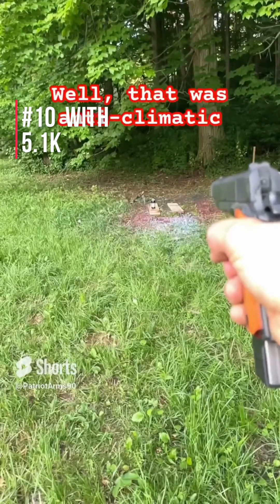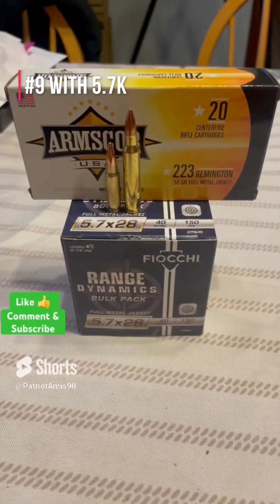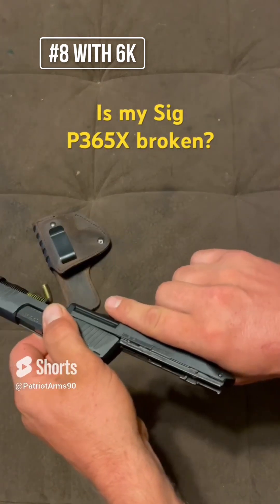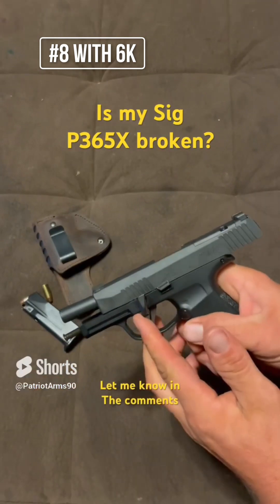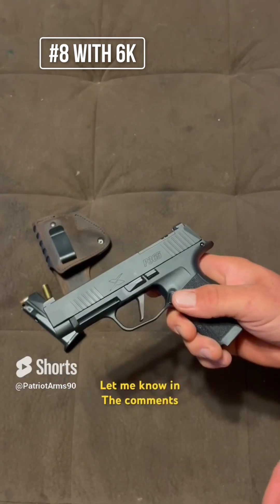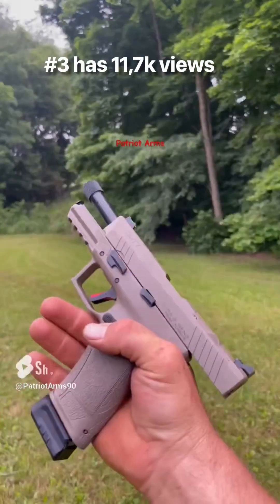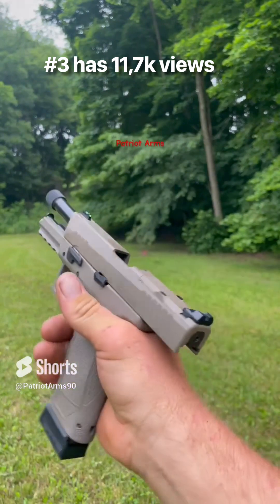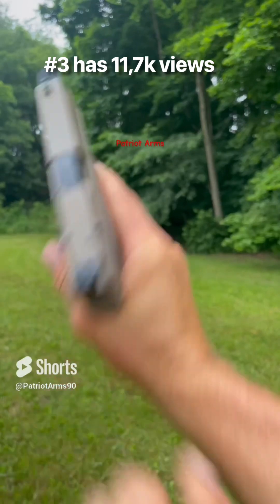My Top 10 Most Viewed videos 1 Year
Welcome back to the Patriot Arms channel
Today we are celebrating our 1 Year Anniversary of posting content